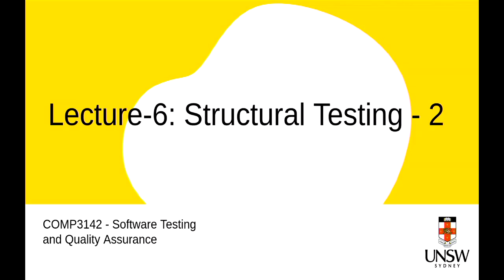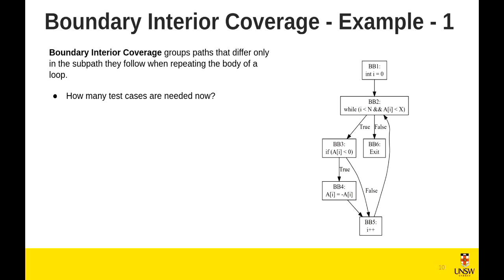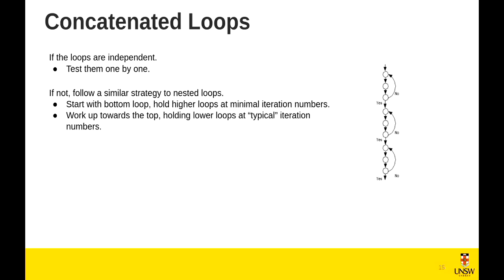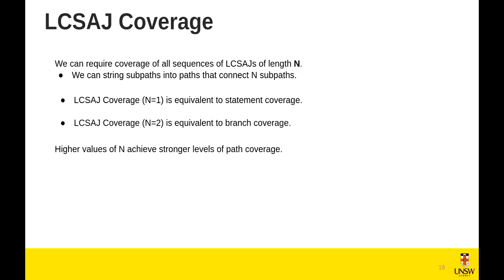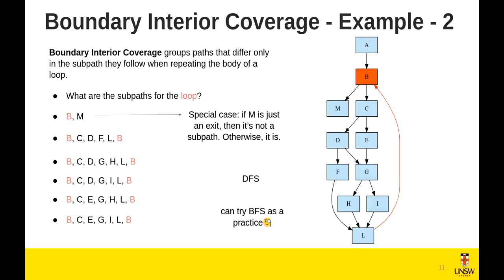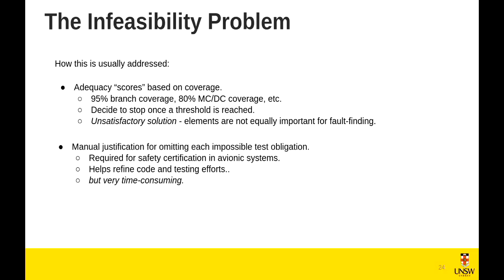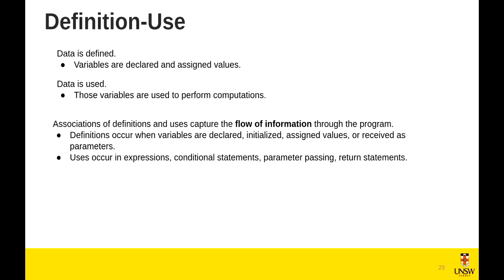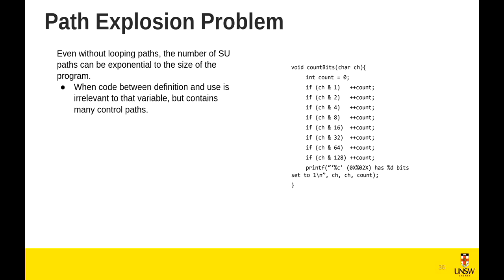COMP3142 24T3 Week 3 Lecture 2 (Structural Testing 2)